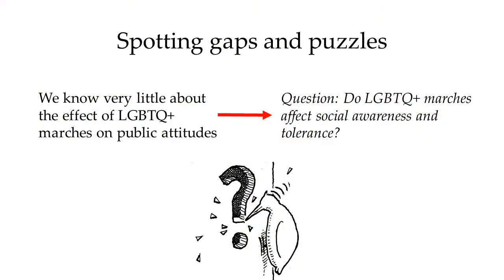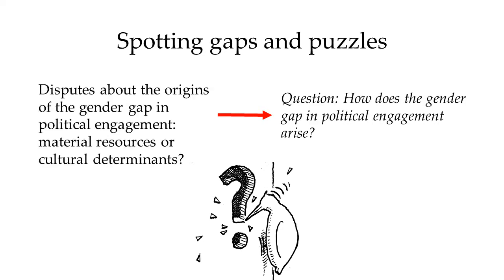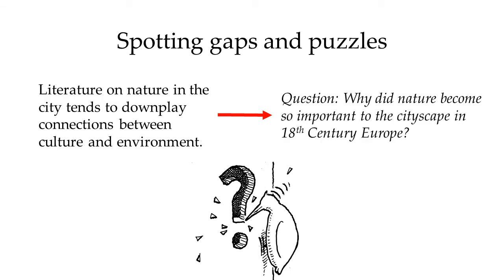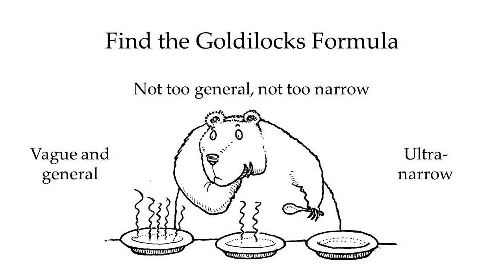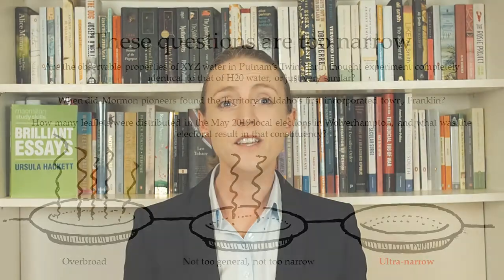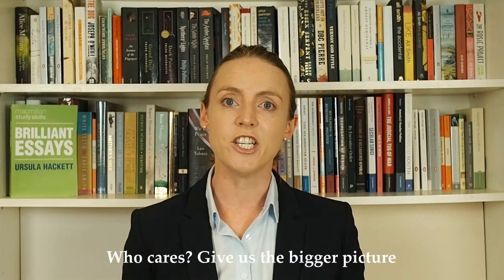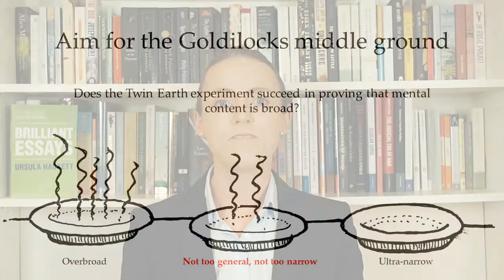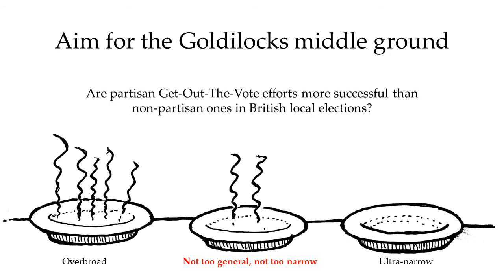Choosing your research question (Brilliant Dissertations)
Award-winning advice on how to write a great dissertation at college or university. Tips and techniques to help you write brilliant, persuasive, original essays and theses, with plenty of examples, from Dr Ursula Hackett at Royal Holloway, University of London.

This video shows you how to choose your own research question for your dissertation.

Order Brilliant Essays - the book!
Packed with hands-on exercises and clear examples, chapters help students to examine – and dispel – assumptions, build and control an argument, and use evidence effectively.